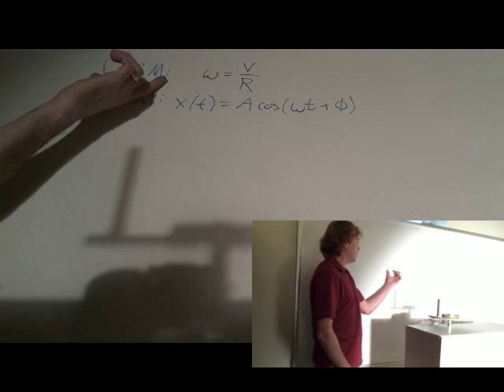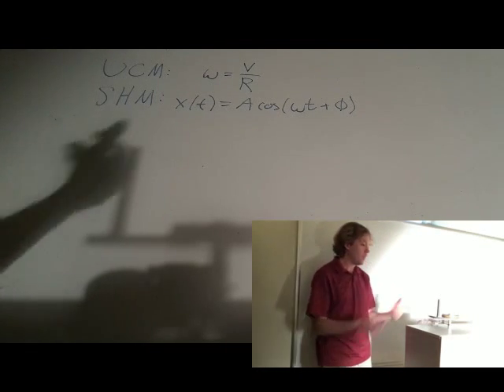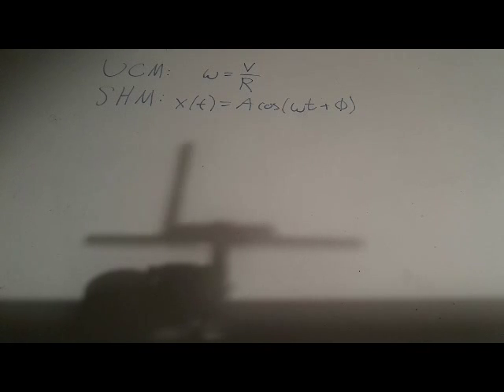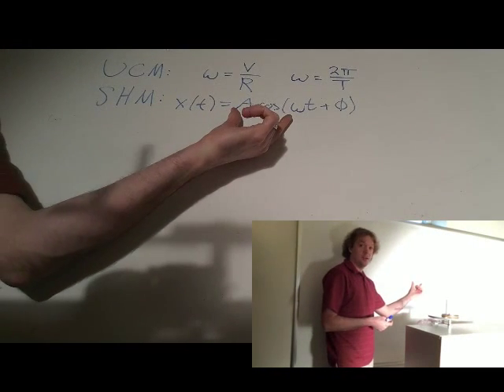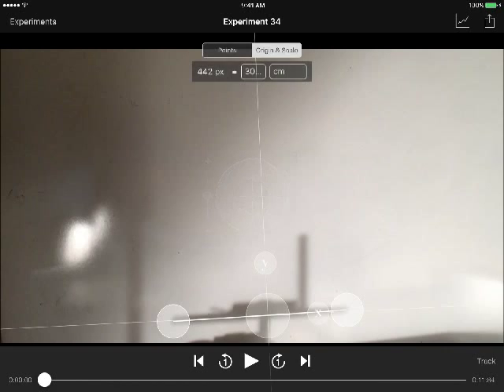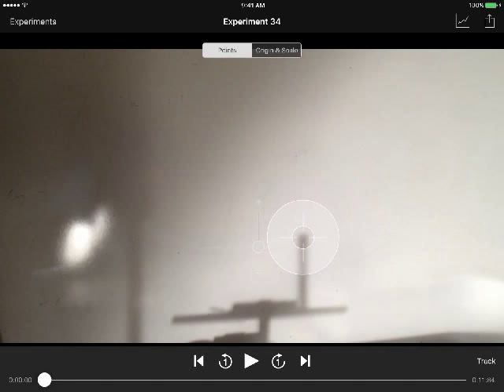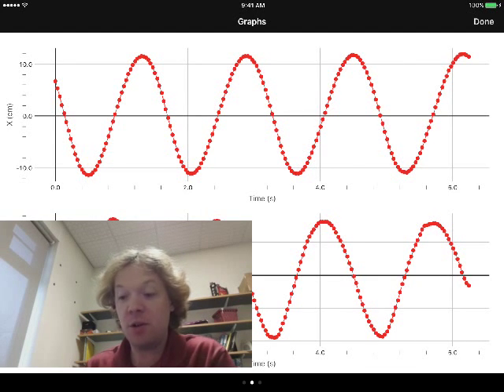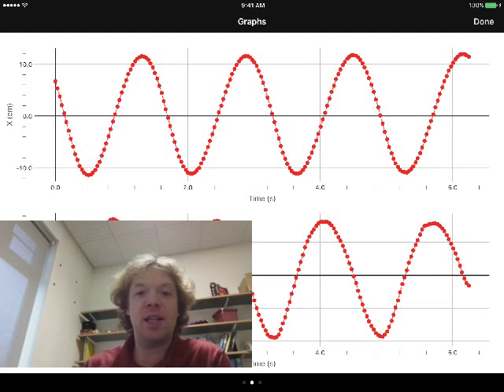Uniform Circular Motion and Simple Harmonic Motion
A video demonstrating the connection between uniform circular motion and simple harmonic motion.